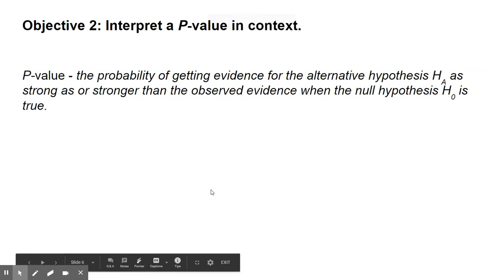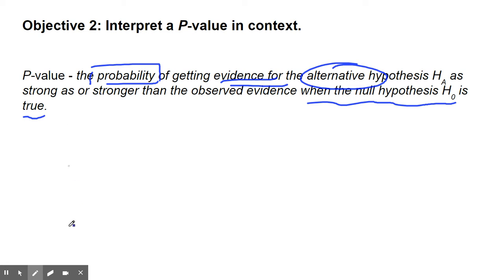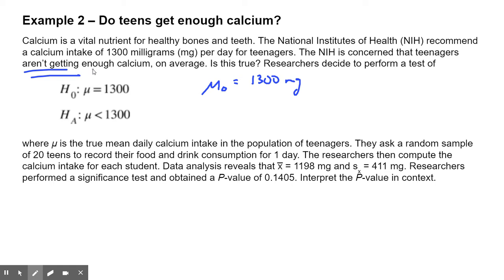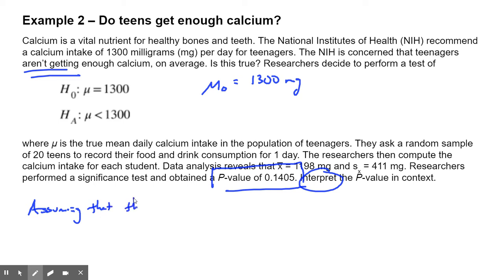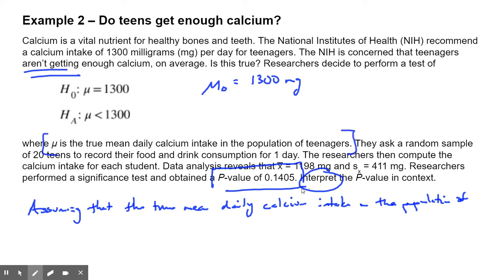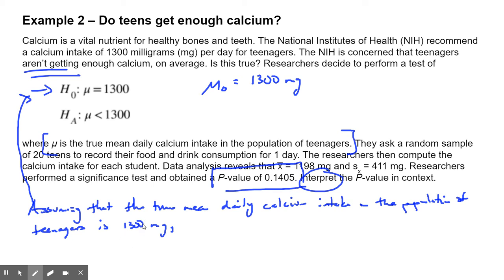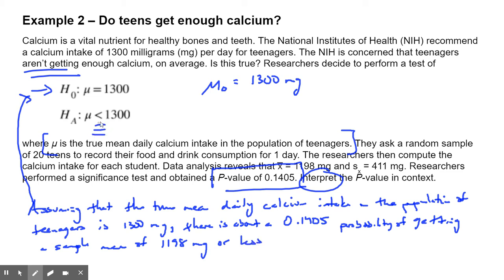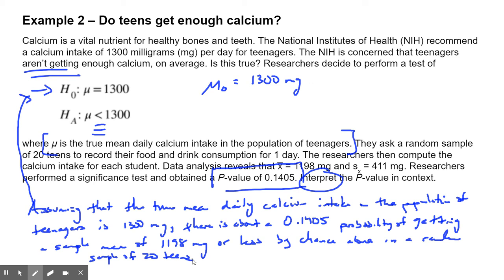stats 8.1 - the idea of a significance test #2